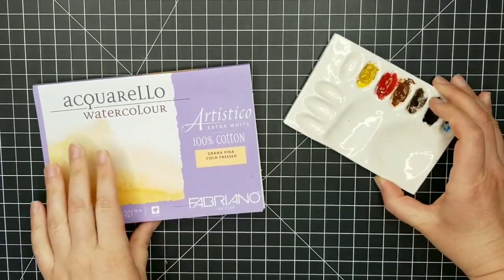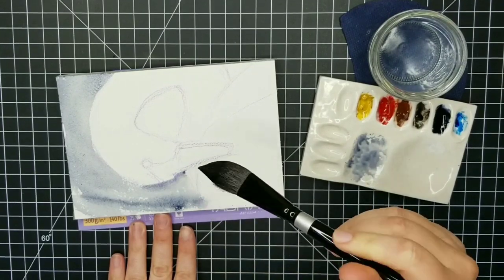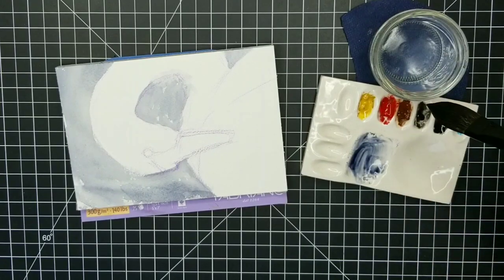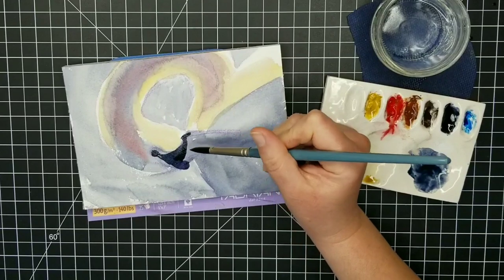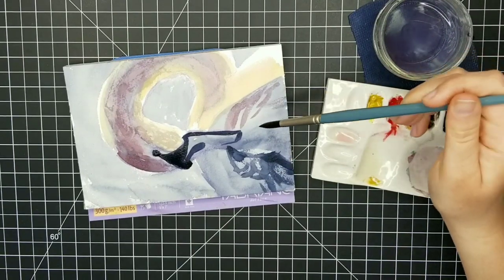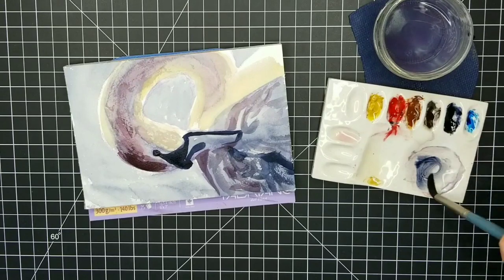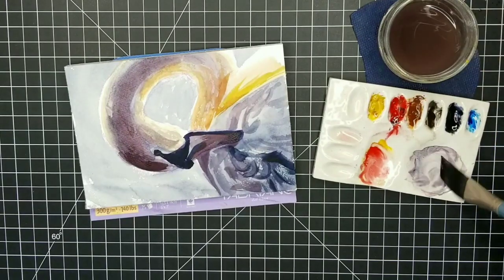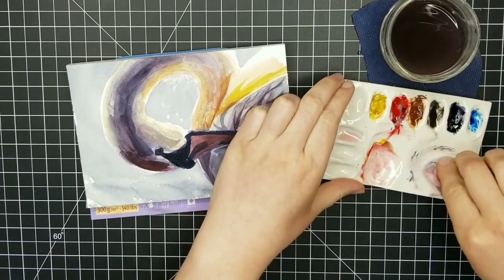Sunset Swan - Watercolor Tutorial - Drawing Template Available!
A loose and fairly simple watercolor tutorial featuring backlighting on a graceful swan. I hope you enjoy this tutorial! The template is linked below :)
Lots of bird + bug + botanical paintings to come!! The drawing template is linked below!
*This original painting is available in my Etsy shop

Drawing Template Download (FREE for 24 hours after the video release!)

SOCIAL MEDIA!